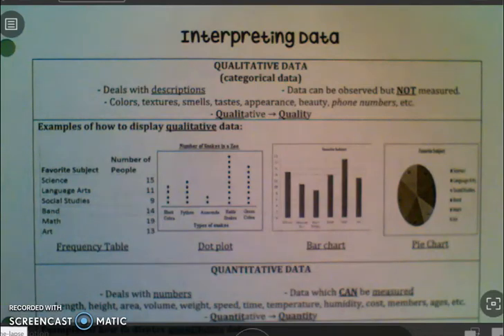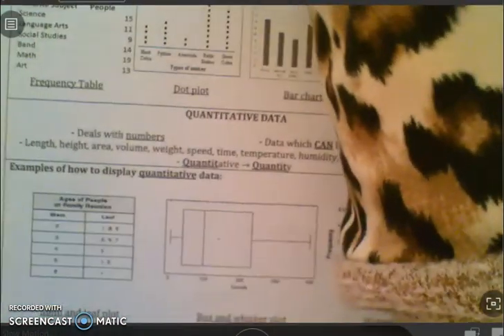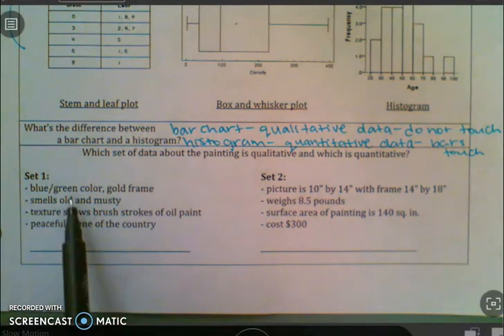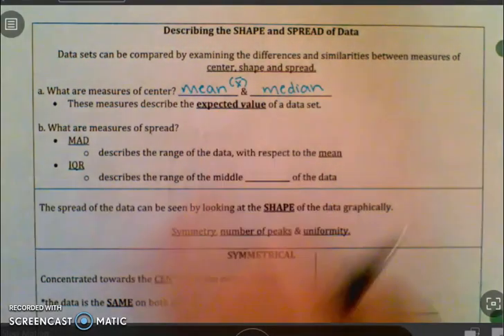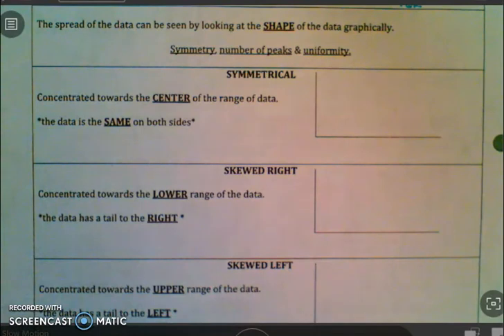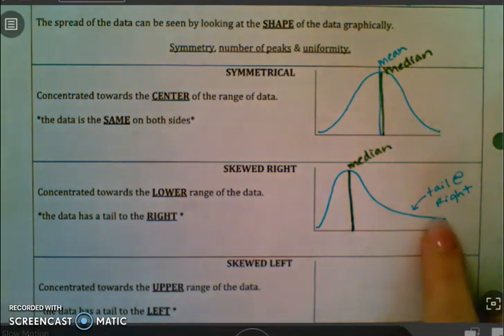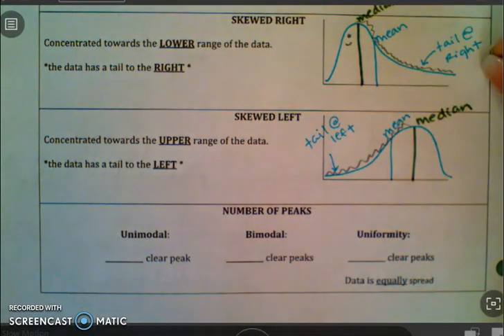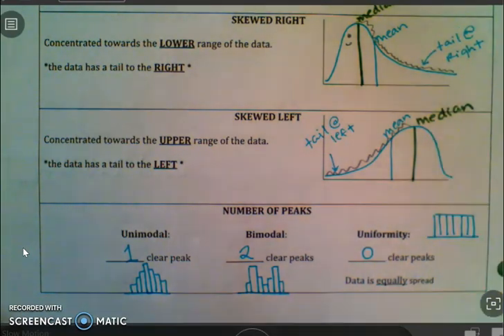1.27.22 interpreting data Video